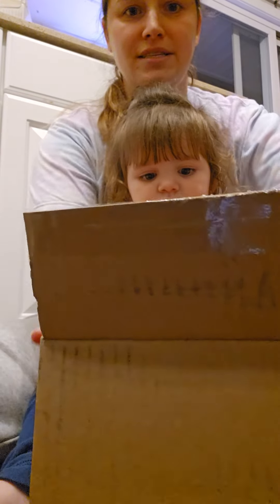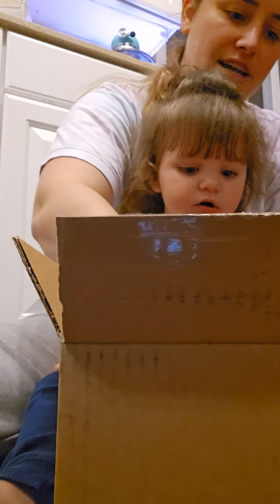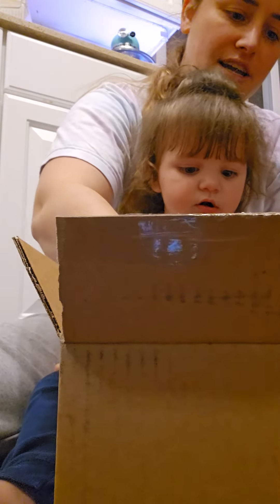fisher price dj buggy unboxing and small review